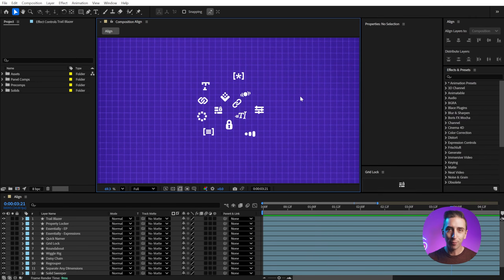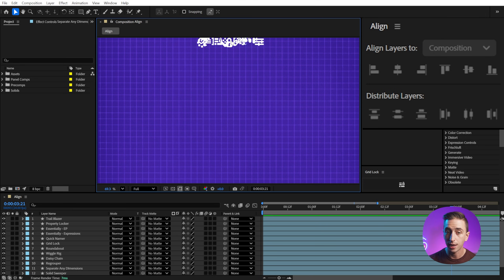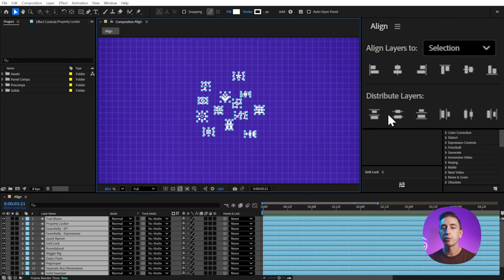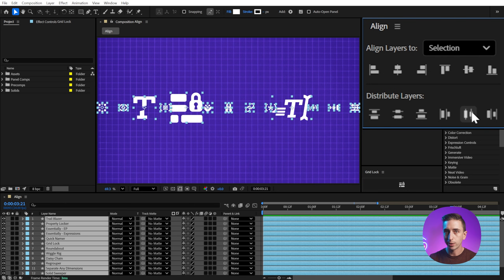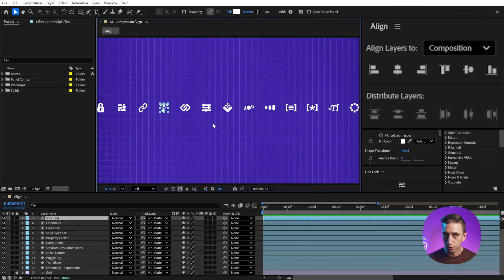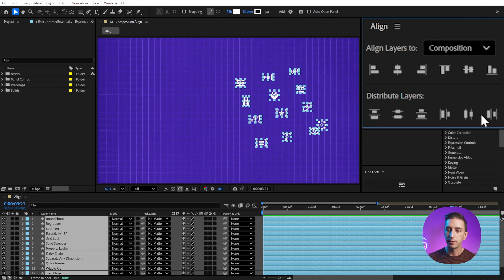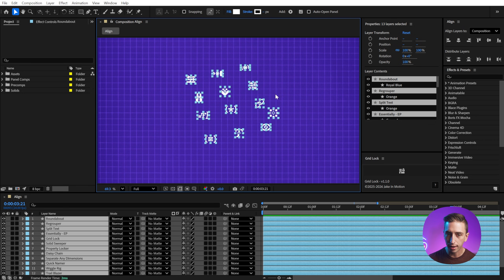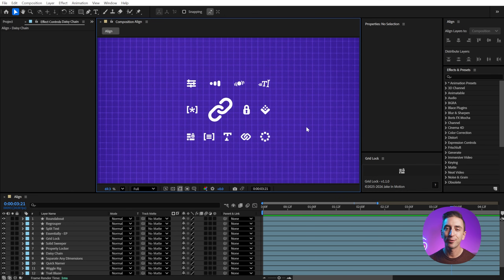Align - The Panels of After Effects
The Align panel lets you align selected layers to themselves or to the composition, and distribute layers evenly. In this Panels of After Effects tutorial, I'll walk you through everything this panel has to offer.

🏷️ Tag @jakeinmotion if you learned something!

Chapters
0:00 Intro
0:34 Alignment Basics
1:38 Aligning to Selection
2:08 Layer Bounds
2:37 Drstributing Layers
4:14 Layer Order
5:59 Distribution Options
7:30 Grid Lock